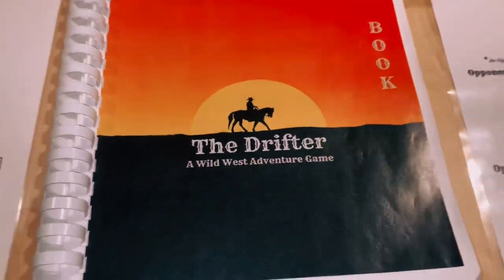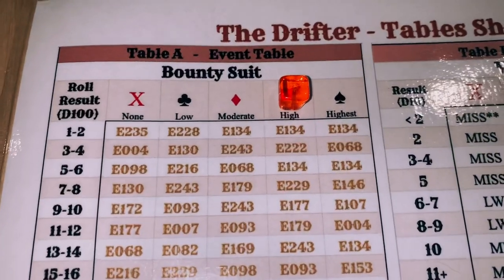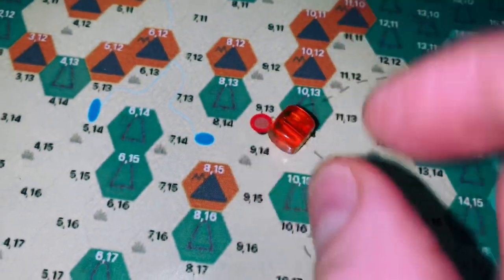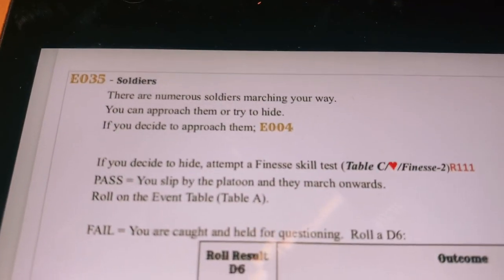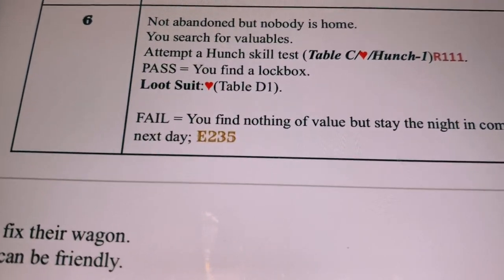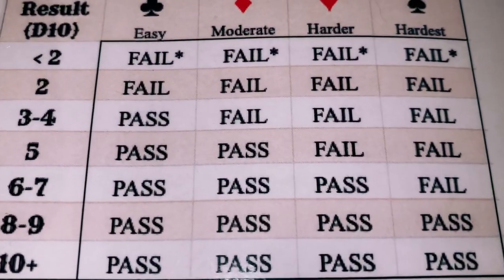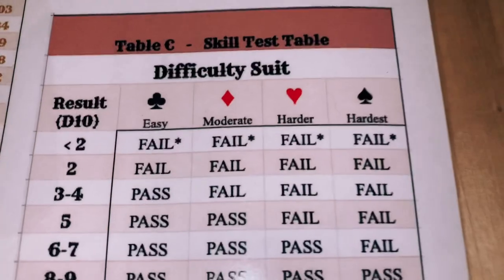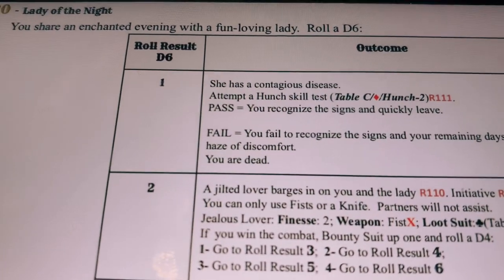The Drifter - play through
The Drifter is a solo tabletop game that takes place in the fictional Wild West.